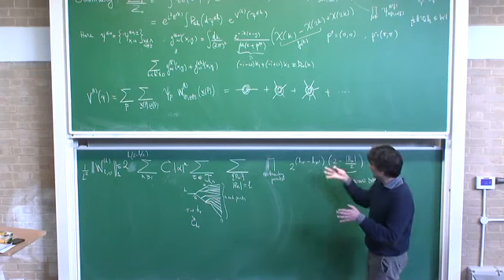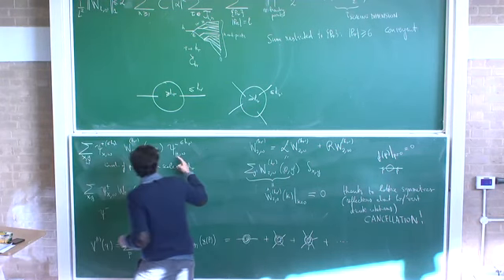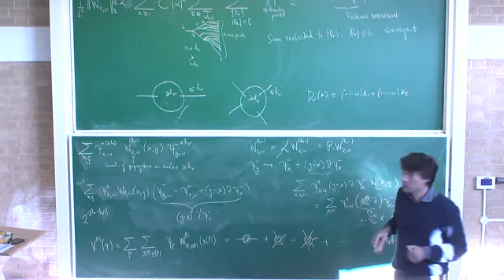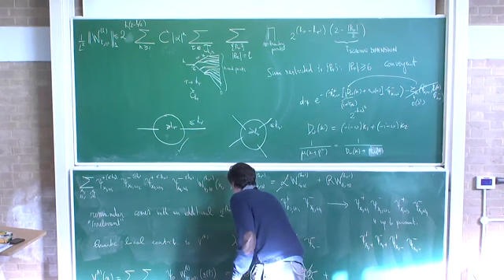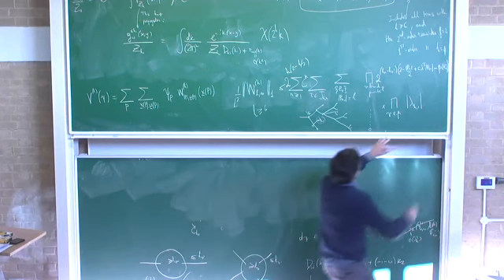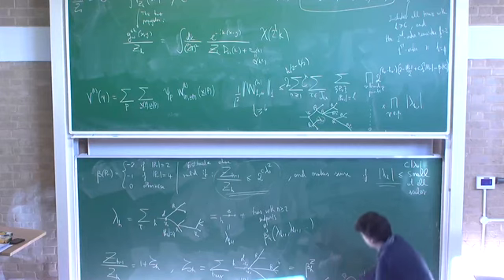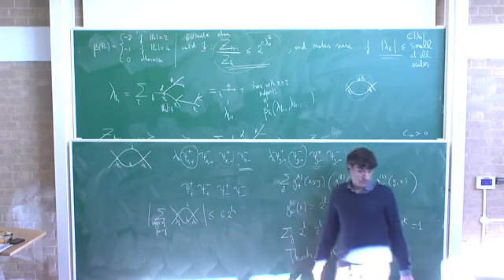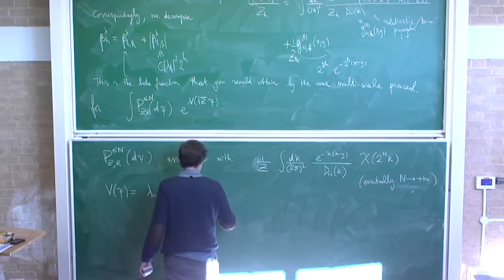SRQ | Prof. Alessandro Giuliani | Lecture 6 - The interacting dimer model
Speaker: Professor Alessandro Giuliani (Università degli Studi Roma Tre)
Date: 19th Oct 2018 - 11:00 to 12:30
Venue: INI Seminar Room 2
Title: Lecture 6 - The interacting dimer model
Abstract: The aim of this minicourse is to present recent results,
obtained together with Vieri Mastropietro (arXiv:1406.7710 and
arXiv:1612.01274), on non-integrable perturbations of the classical dimer model
on the square lattice. In the integrable situation, the model is free-fermionic
and the large-scale fluctuations of its height function tend to a
two-dimensional massless Gaussian field (GFF). We prove that convergence to GFF
holds also for sufficiently small non-integrable perturbations. At the same
time, we show that the dimer-dimer correlations exhibit non-trivial critical
exponents, continuously depending upon the strength of the interaction: the
model belongs, in a suitable sense, to the `Luttinger liquid&#39; universality
class. The proofs are based on constructive Renormalization Group for
interacting fermions in two dimensions.

Contents:

1. Basics: the model, height function, interacting dimer
model. Themain results for
the interacting model: GFF fluctuations and

 Haldane
relation.

2. The non-interacting dimer model: Kasteleyn theory,
thermodynamiclimit,
long-distance asymptotics of correlations, GFF fluctuations.
Fermionic representation of the non-interacting and of the
interacting dimer model.

3. Multi-scale analysis of the free propagator, Feynman
diagrams anddimensional
estimates. Determinant expansion.

 Non-renormalized
multiscale expansion.

4. Renormalized multiscale expansion. Running coupling
constants. Betafunction.

5. The reference continuum model (the `infrared fixed
point&#39;): the Luttinger model. Exact solvability of the Luttinger model. Bosonization.

6. Ward identities and anomalies. Schwinger-Dyson
equation. Closed equation for the
correlation functions. Comparison of the latticemodel with the
reference one.